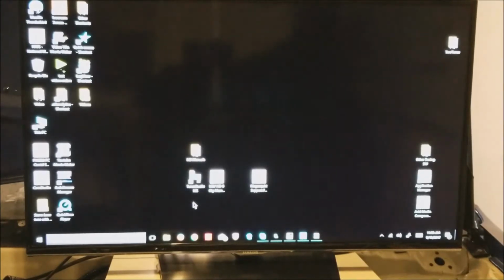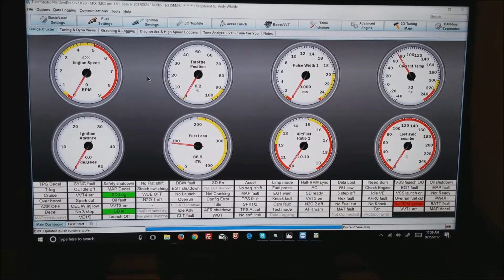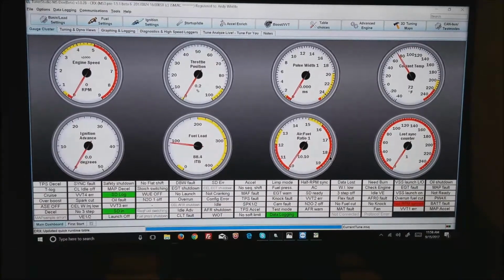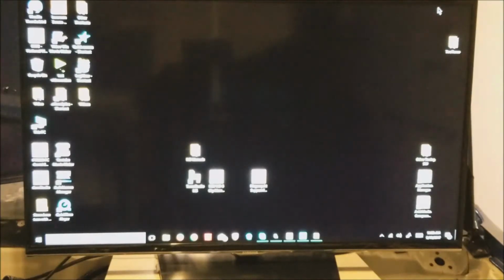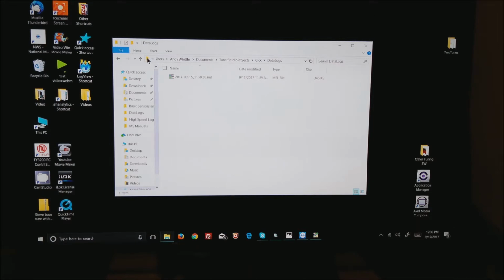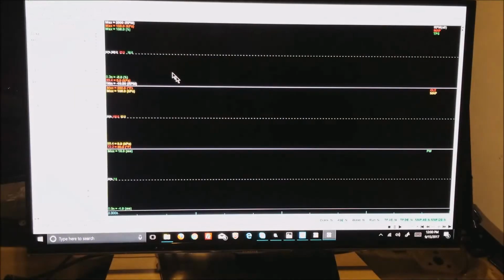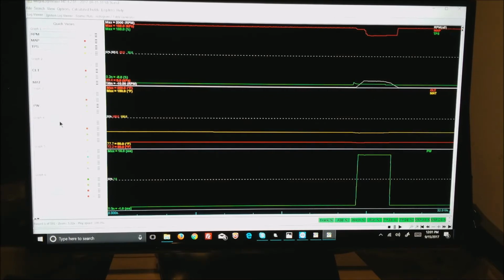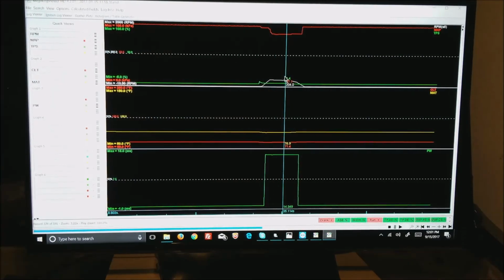Basic MS3 Laptop Logging Megasquirt MegaLogViewer HD